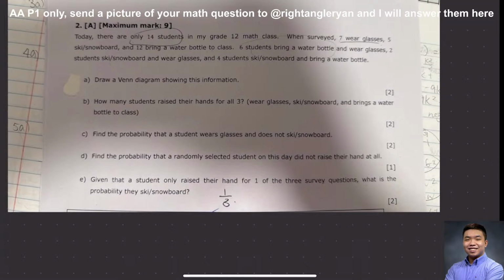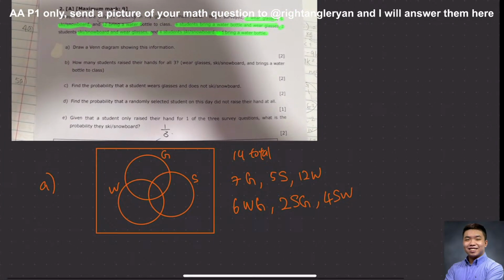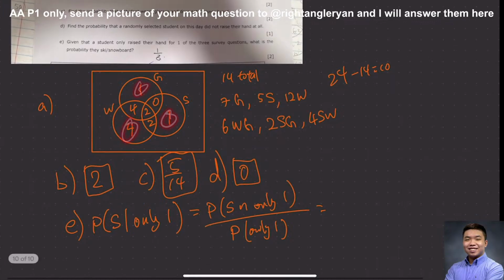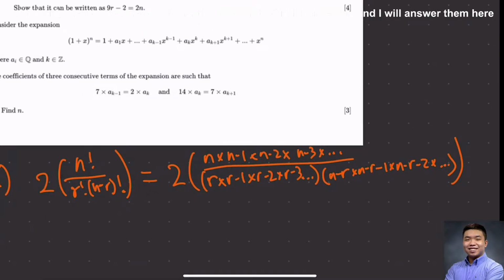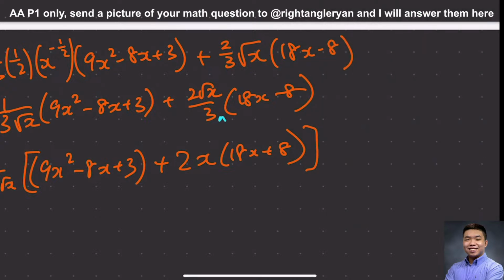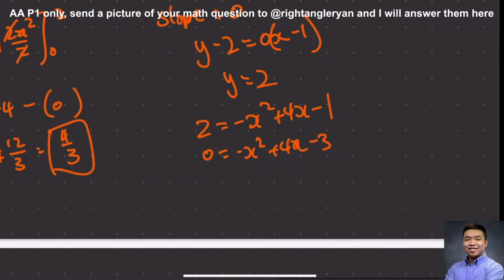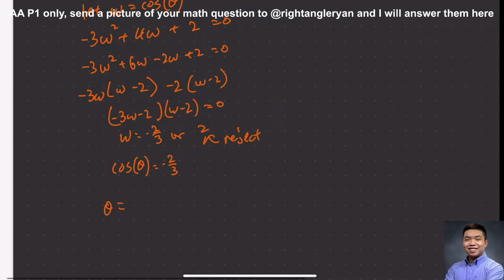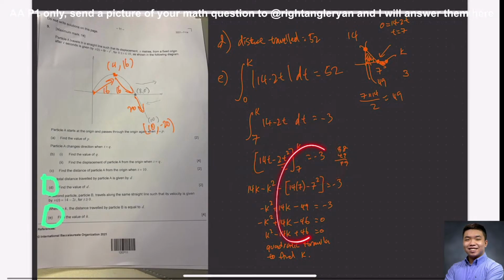IB May 2025 Math AA P1 Exams Final Revision Session P1 TOMORROW - Come Ask Your Questions!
Review session led by @rightangleryan

Easy Sevens is the first and only tutoring center in Hong Kong to offer classes taught by exceptional recent IB graduates from international schools across Hong Kong. Our tutor’s personal experiences on completing the IB diploma gives them the ability to fully understand and target the needs and struggles of current IB students, transforming them into level 7 students.

11/F, 2-4 Tin Lok Lane, Kam Fung Commercial Building, Hong Kong